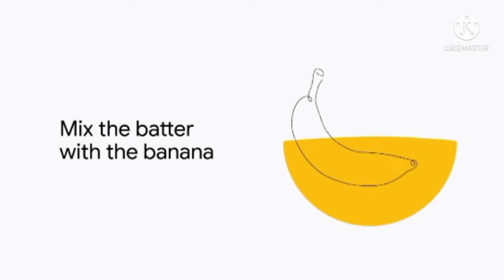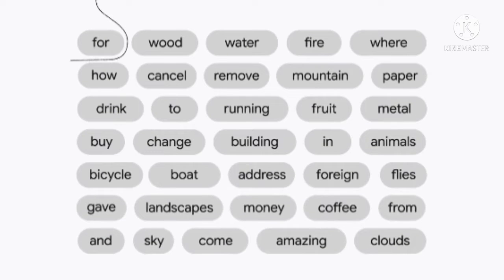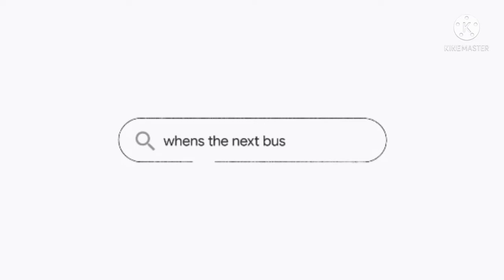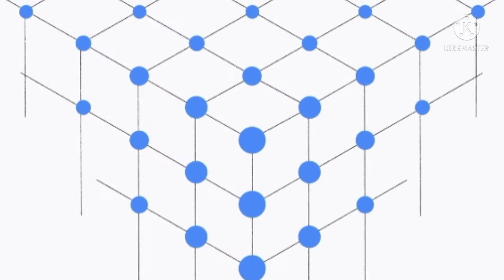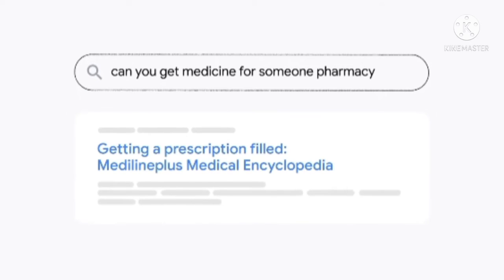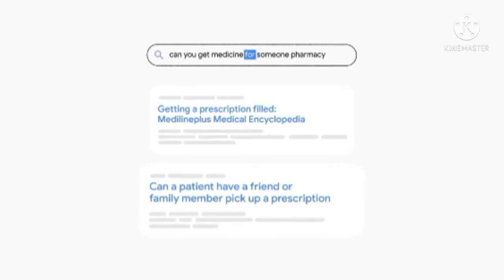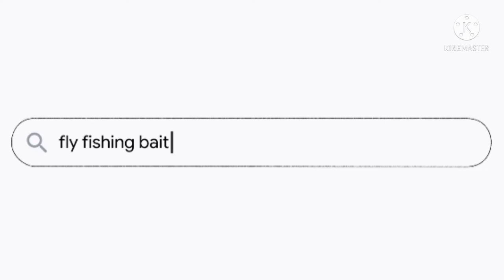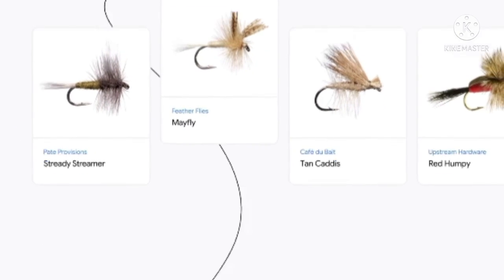HOW BERT HELPS GOOGLE SEARCH TO UNDERSTAND LANGUAGES?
HI VIEWERS,
    BY WATCHING THIS VIDEO U WILL BE ABLE TO UNDERSTAND ABOUT GOOGLE BERT EASILY.